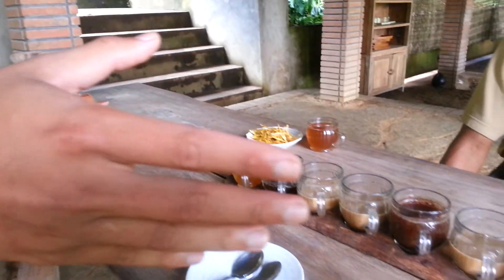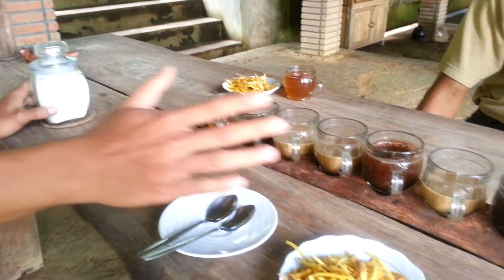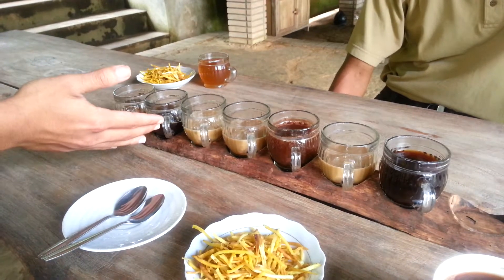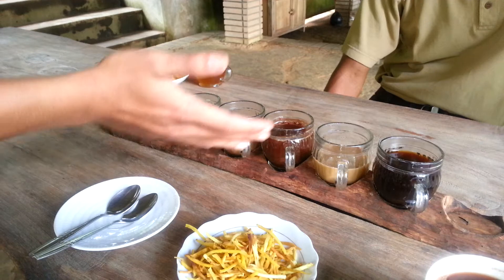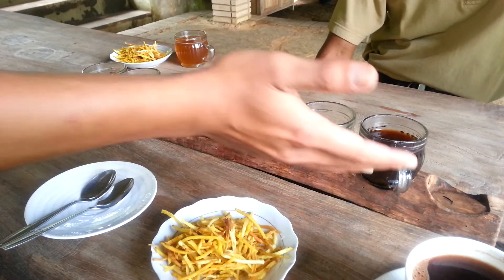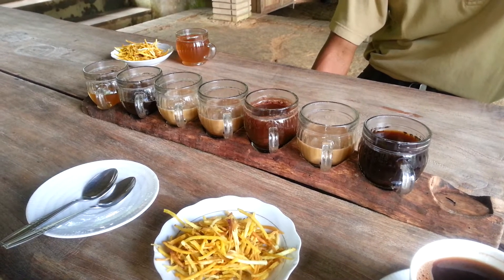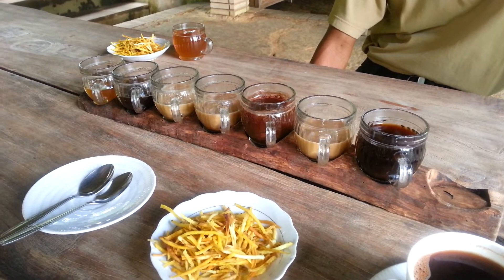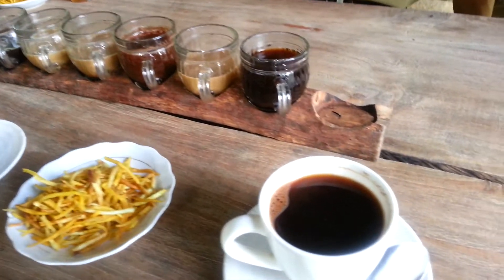Bali agritourism - luwak coffee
My first taste of catpooccino :p